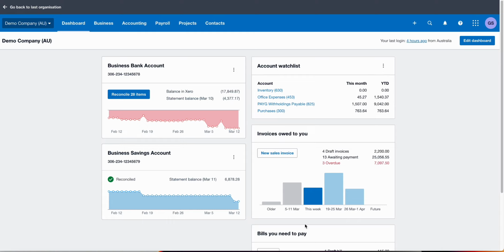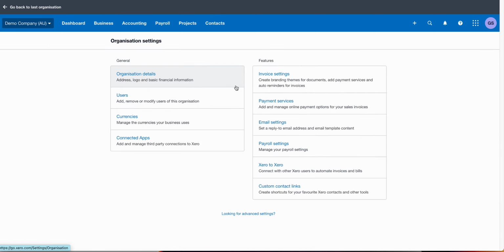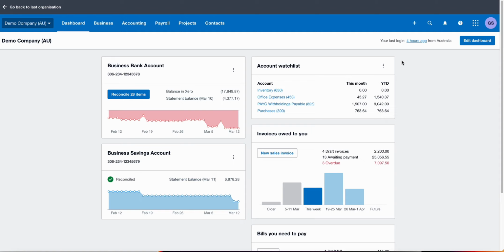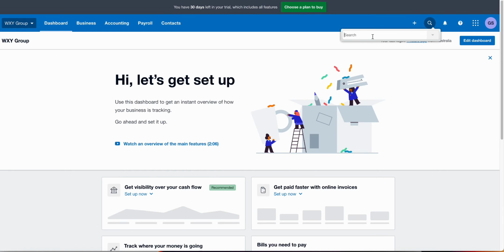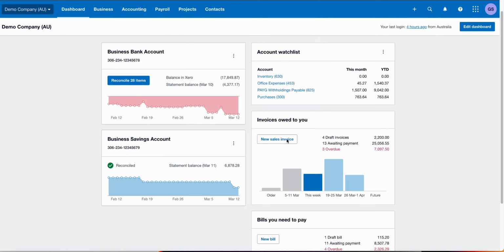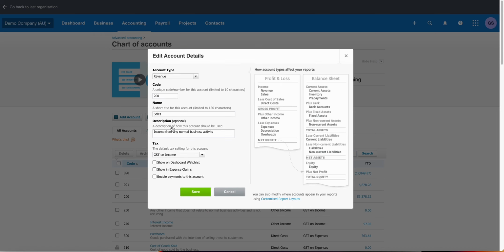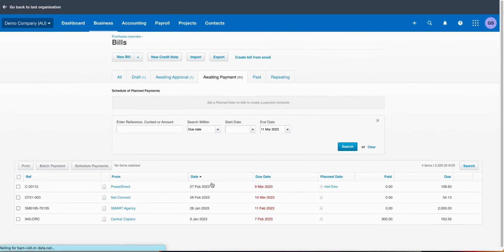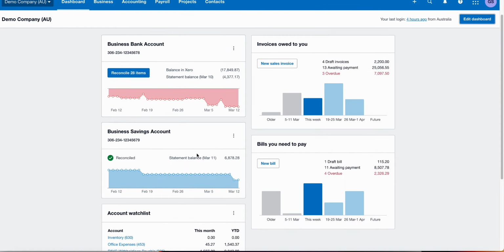Xero Dashboard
Xero is a user-friendly, cloud-based accounting software.
The channel will have a free training session for Xero beginners.

This video shows the dashboard of Xero:
- how to save files in Xero
- how to use the shortcuts in Xero dashboard
- how to edit my dashboard